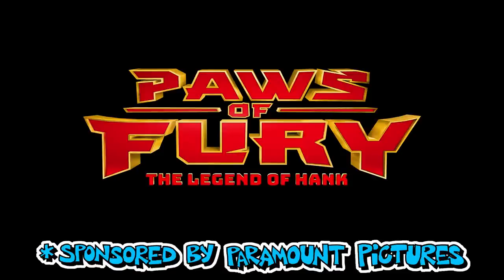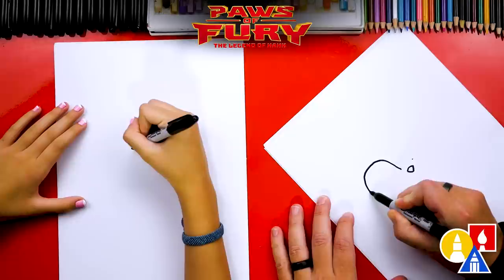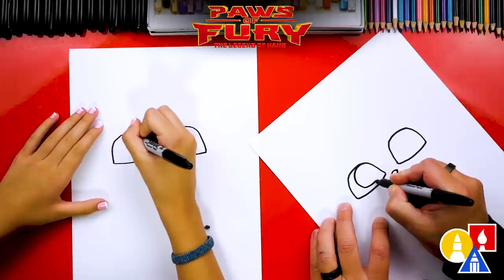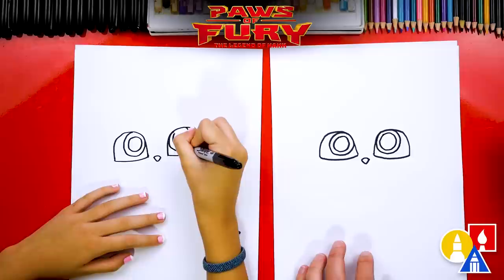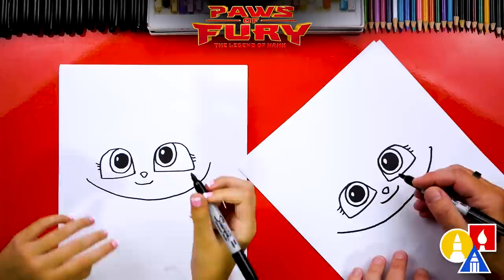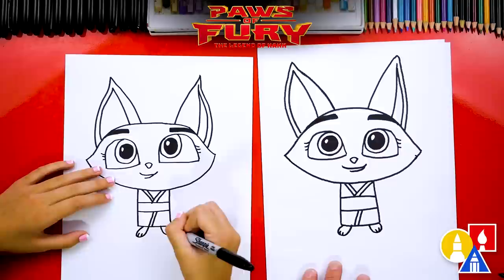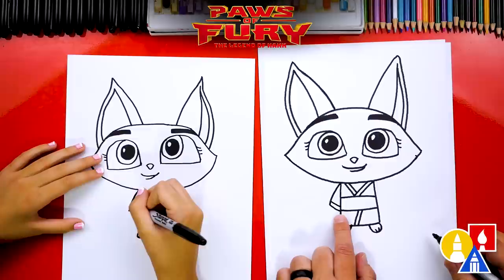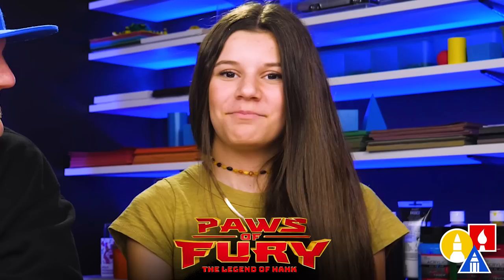How To Draw Emiko From Paws Of Fury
You can watch the movie today on digital You can also follow along with us and learn how to draw Emiko from Paws of Fury. Art Supplies ~ This is a list of the supplies we used, but feel free to use whatever you have in your home or classroom.